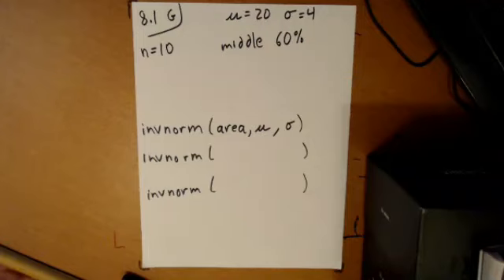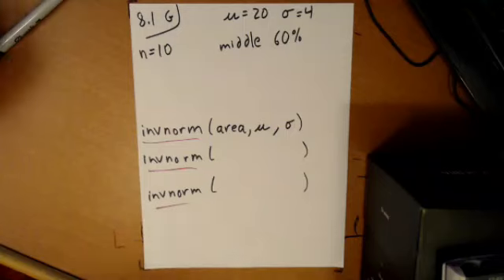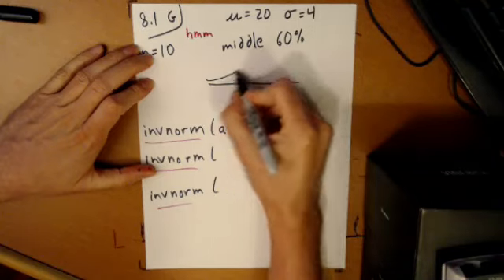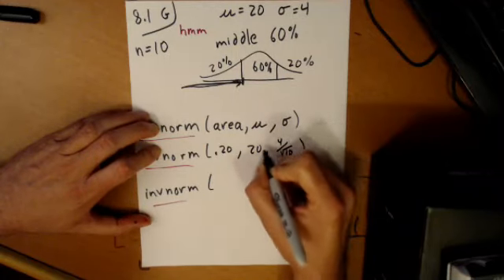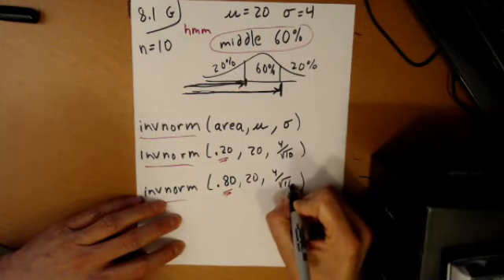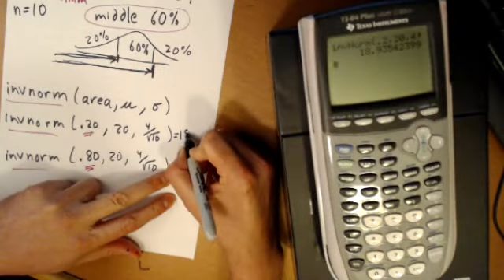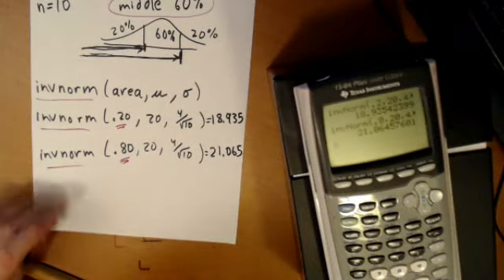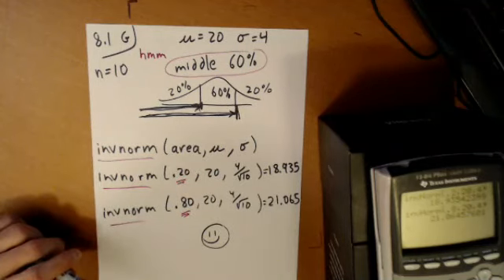8.1 g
8.1 g